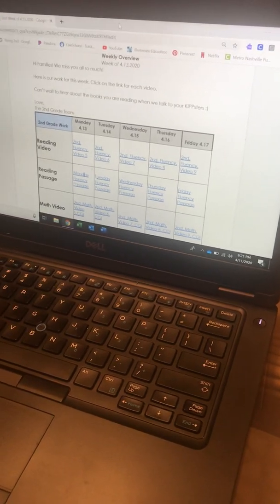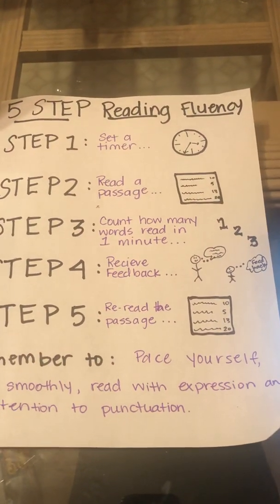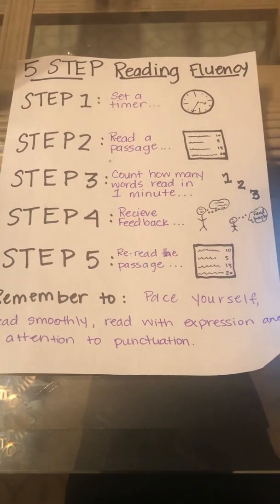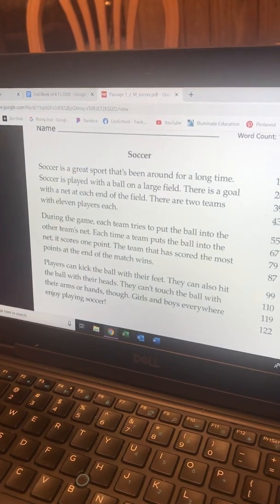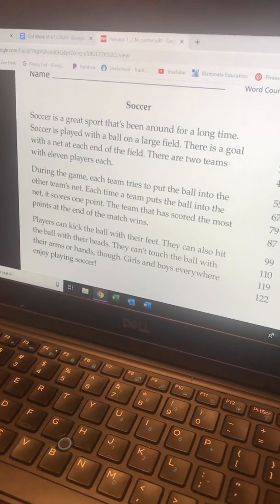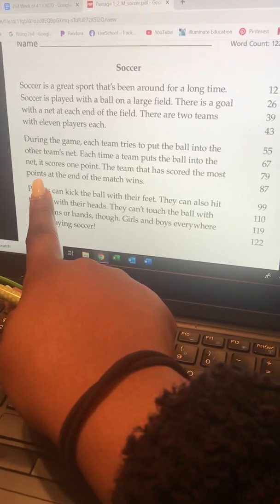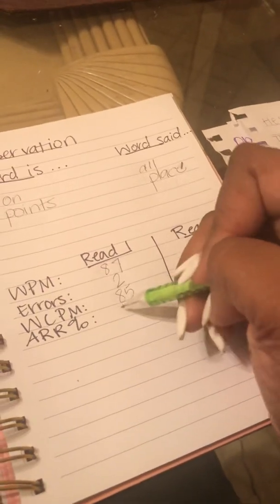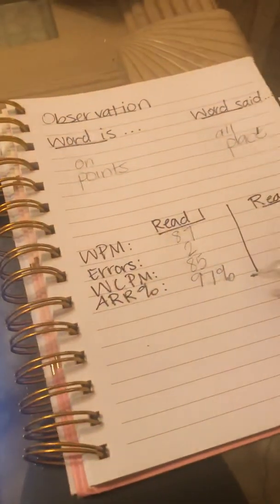2nd. Fluency. Video5